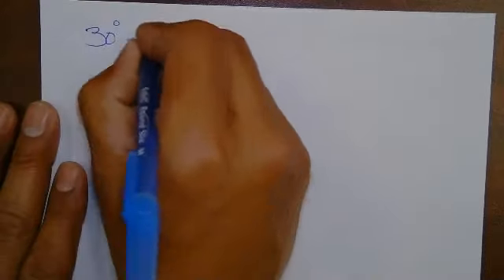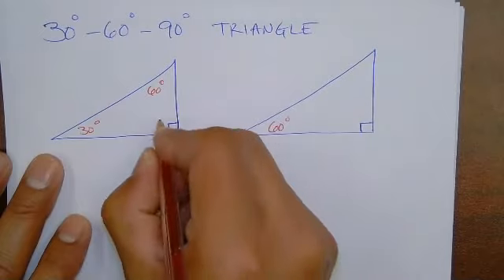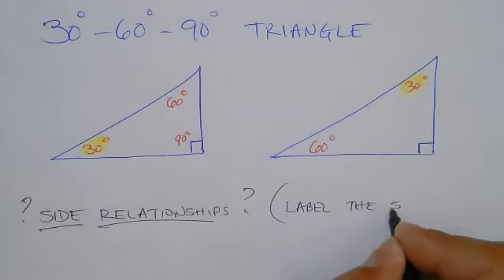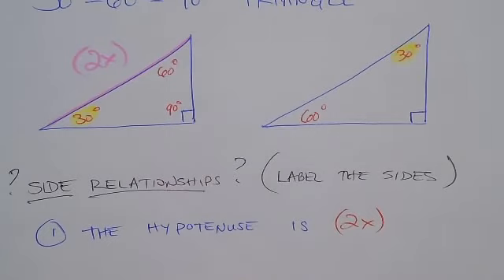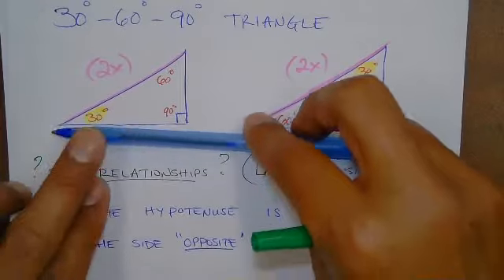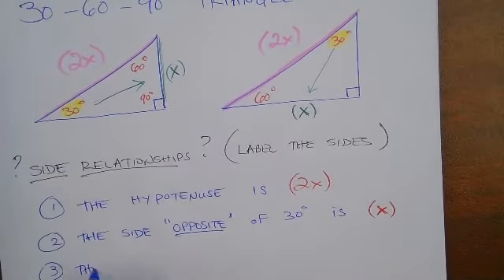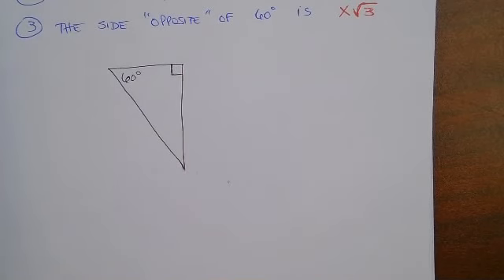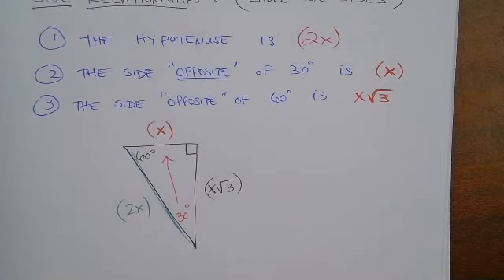Pre Calc 30 60 90 Triangles 1 Side Relationships